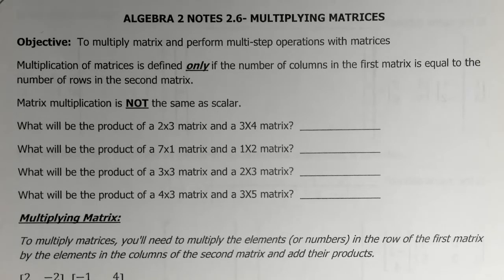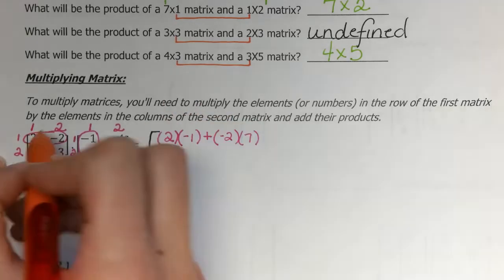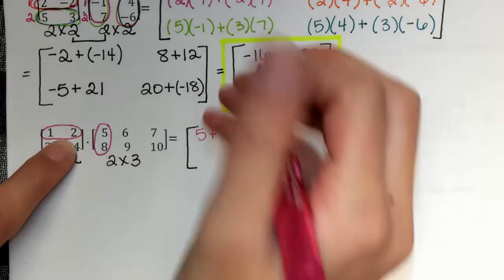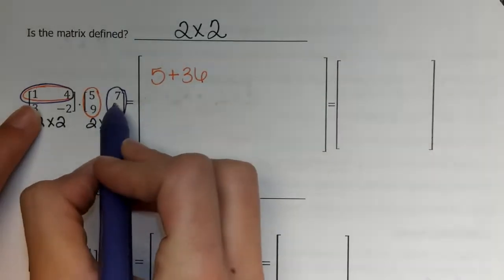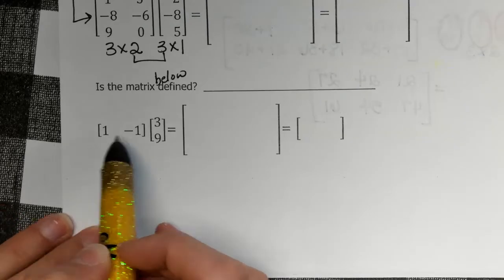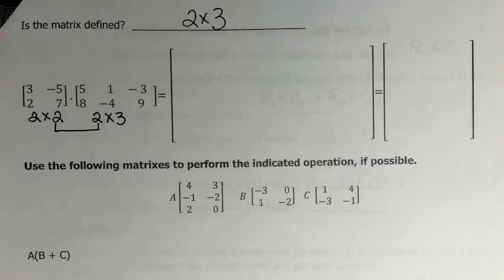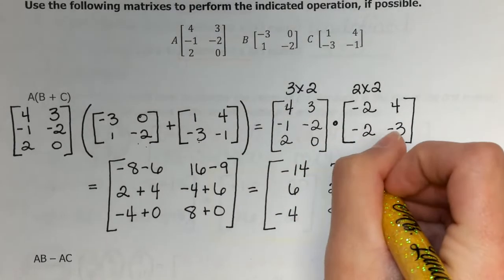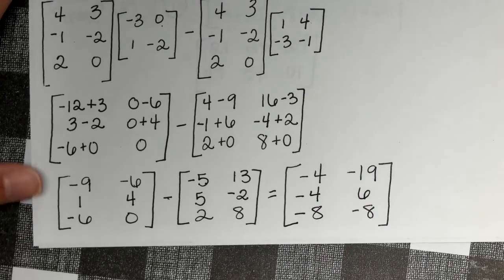2.6 Multiplying Matrices Notes